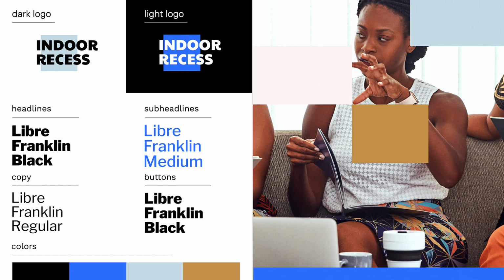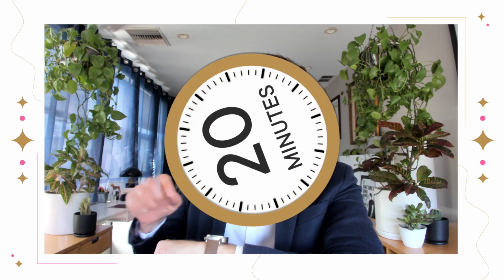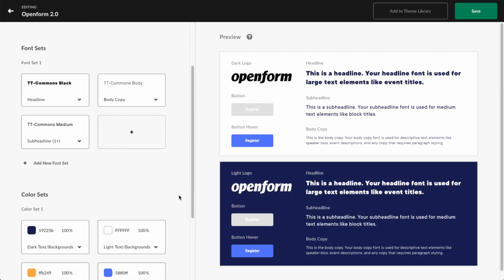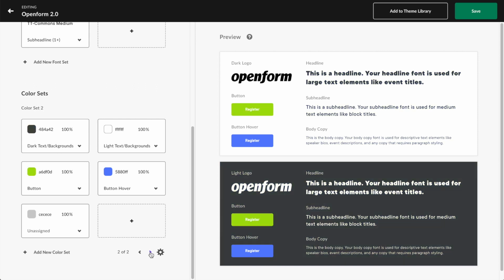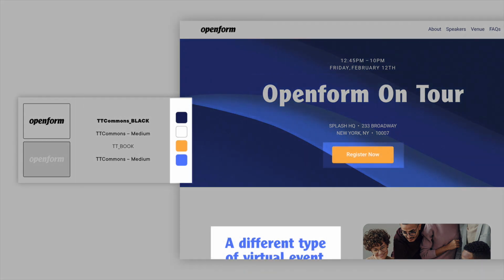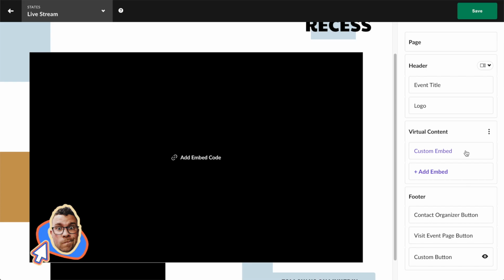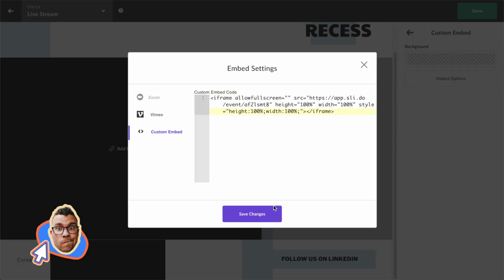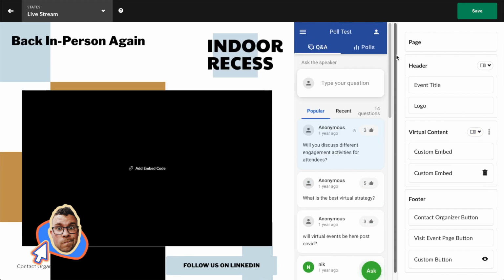Designer Battle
During our inaugural event marketing design awards show titled The Splashies,  two designers race against the clock and go head to head using Splash's Branded Themes to see who can create the hottest and most cohesive event.

Tune in to see how Splash makes it possible for anyone to be able to achieve the incredible results you're about to see on screen.